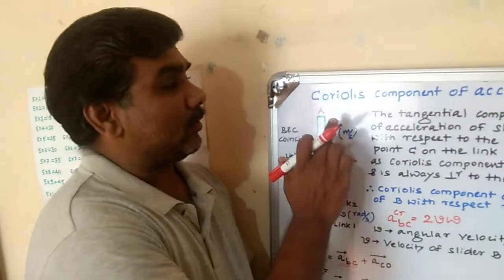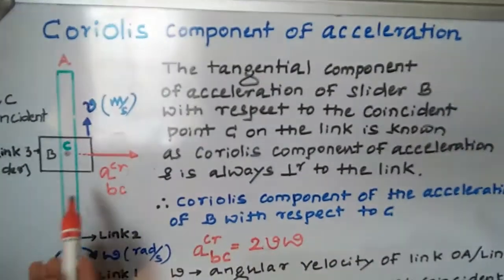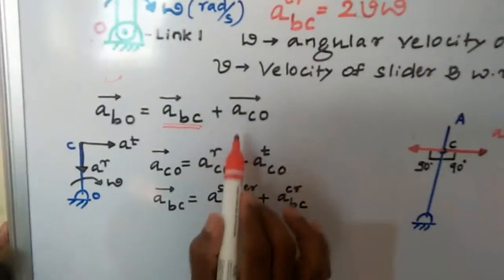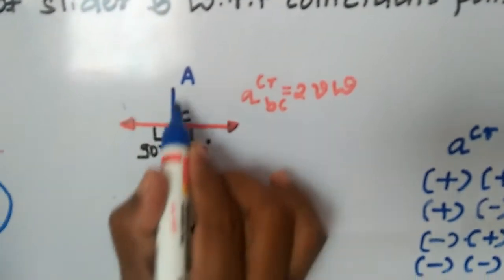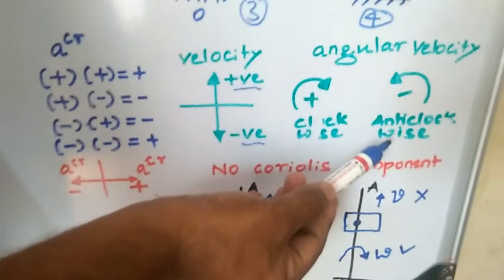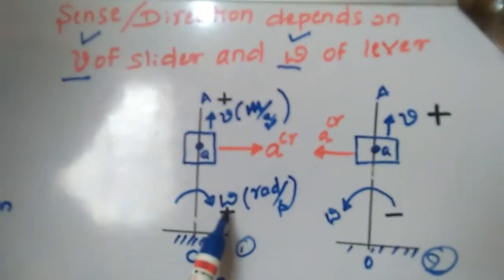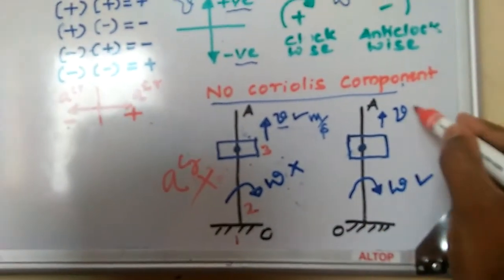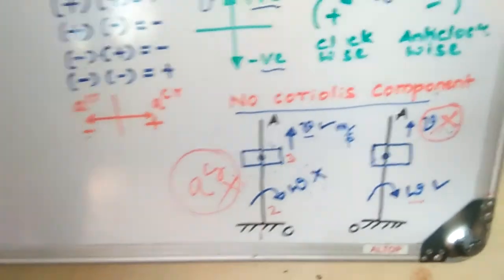Coriolis acceleration 2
Coriolis component or Coriolis acceleration 2